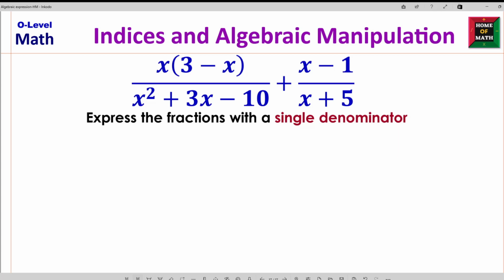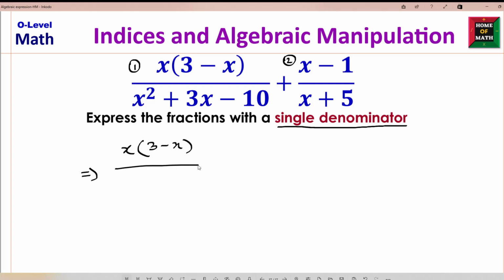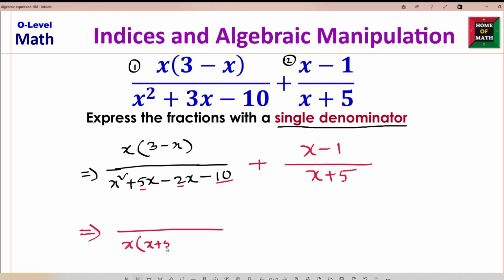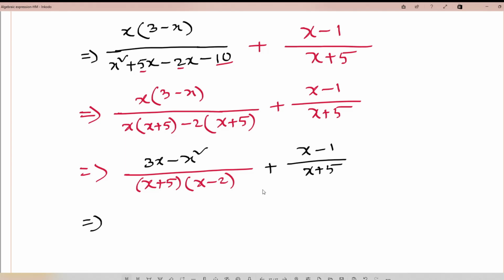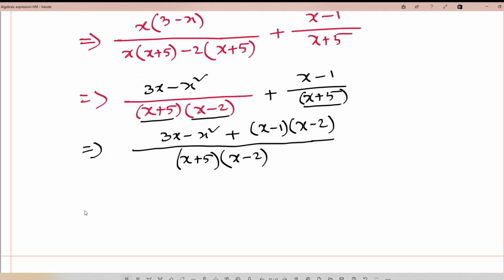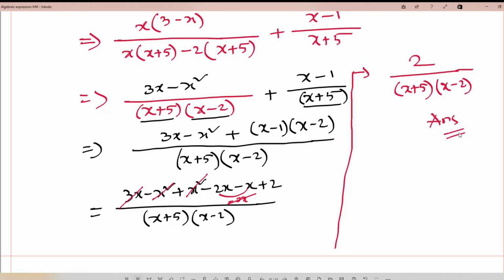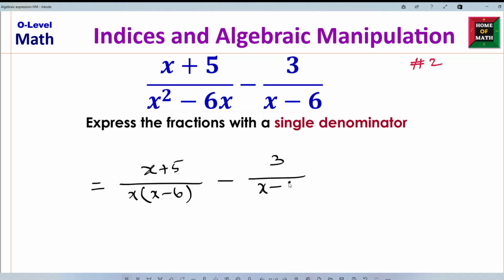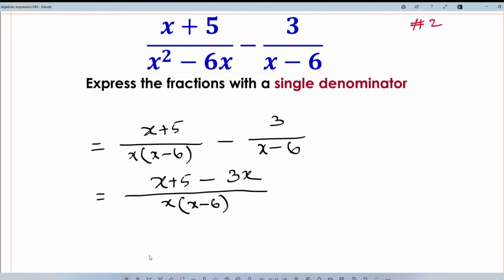Important Algebraic Expression-single denominator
Exercise 2h
New Syllabus
Mathematics 3 For the Singapore- Cambridge GCE 'O' Level Mathematics